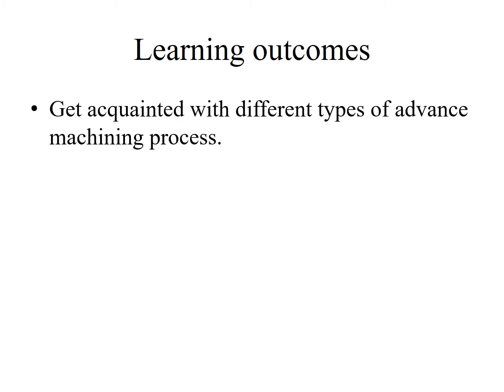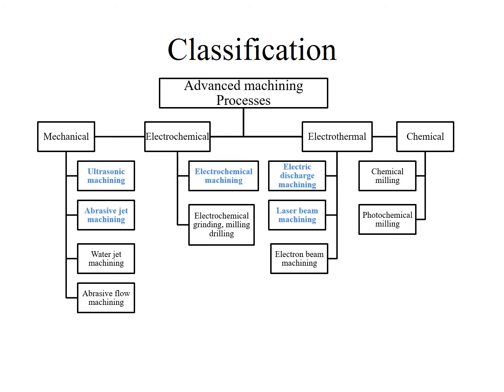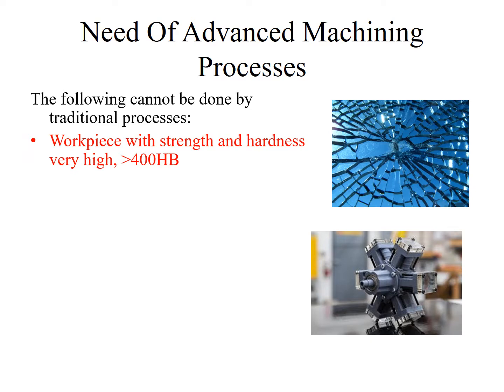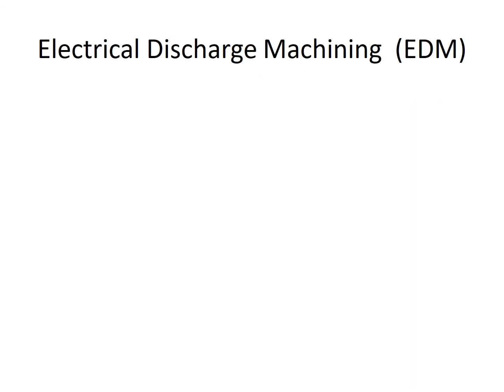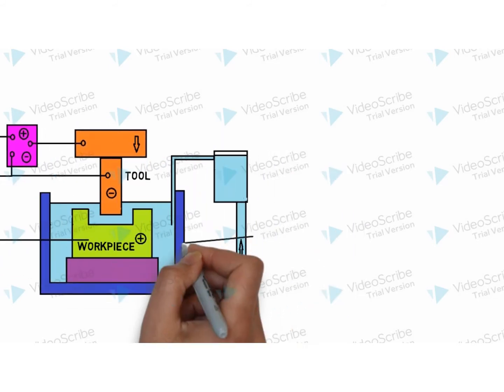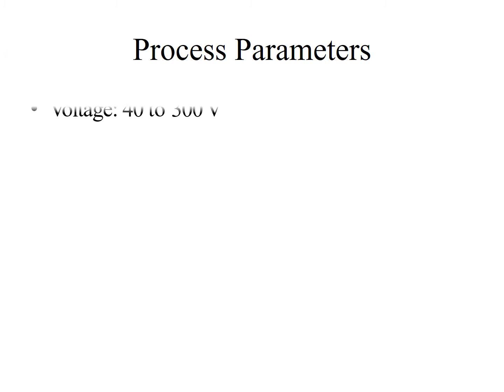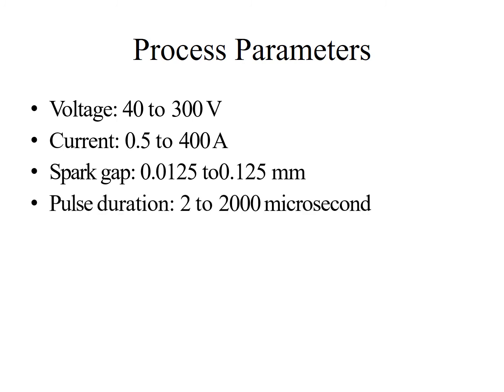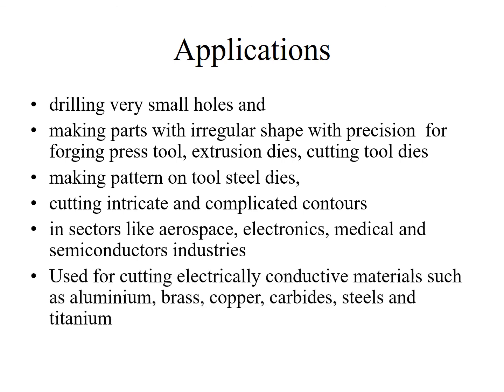Advance Machining Processes (Unit 4 Part A)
This covers the classification and need of advanced machining processes along with details of electric discharge machining (EDM).
(Unit 4 - part A as per SPPU syllabus of third year mechanical engineering, subject manufacturing Processes II 2015 pattern)